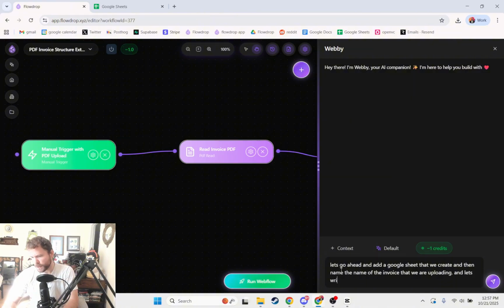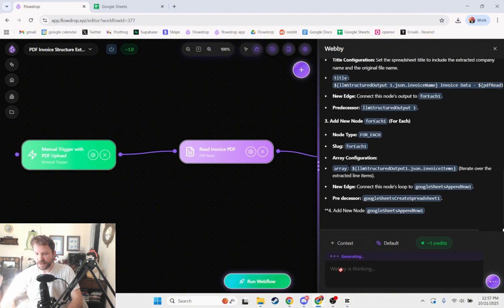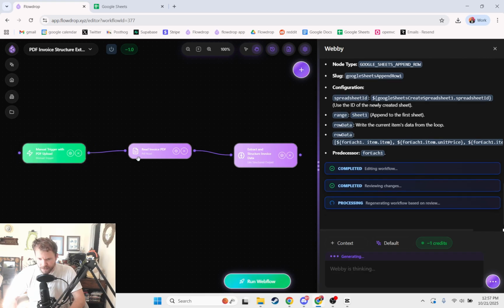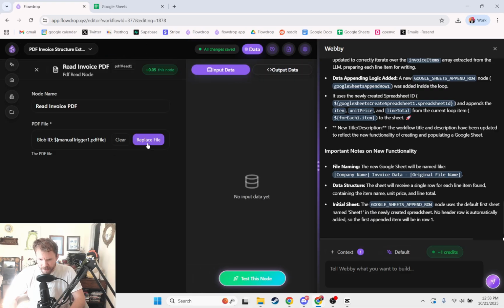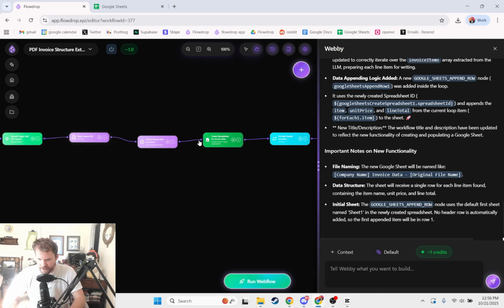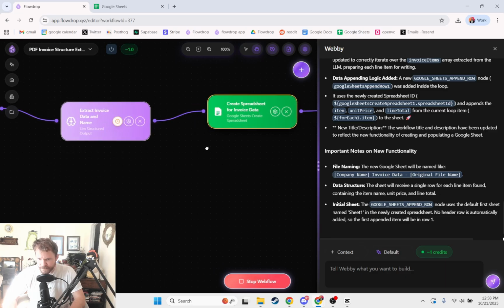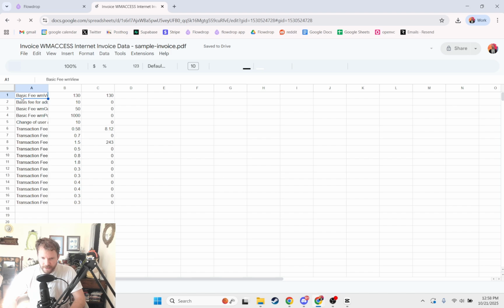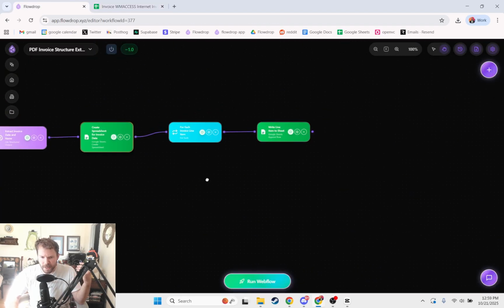Making Your First Workflow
Heres a quick tutorial where you can build, upgrade and run a workflow in the flowdrop app.

We will be making a workflow that automates the process of extracting invoice items from a pdf super fast and simple.